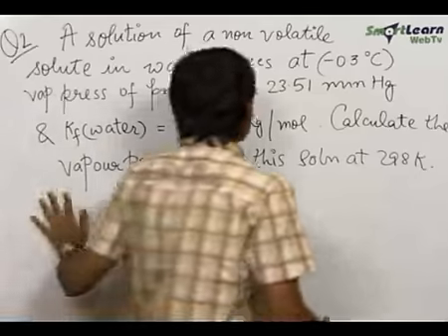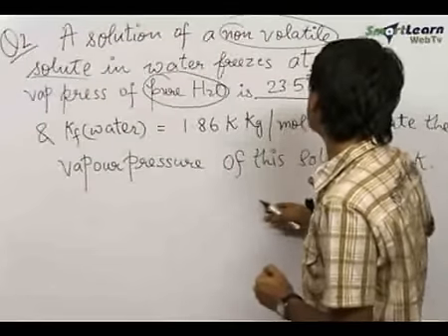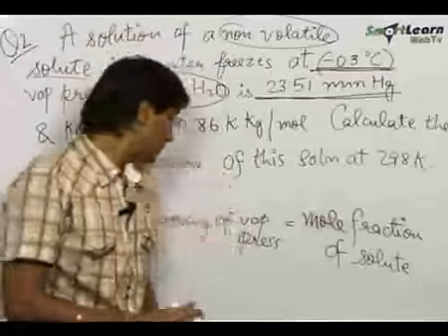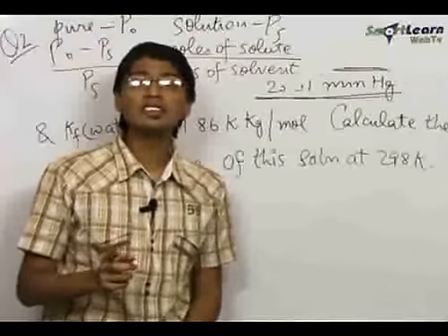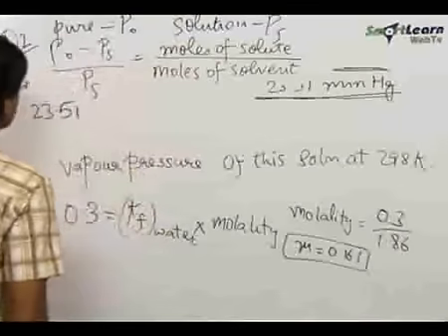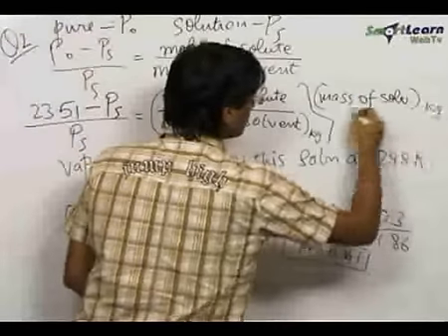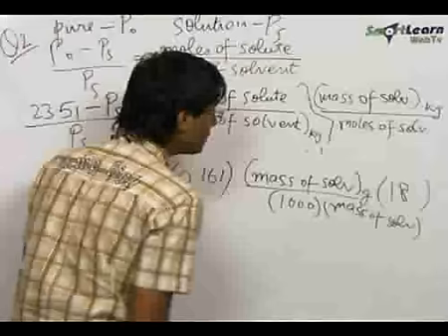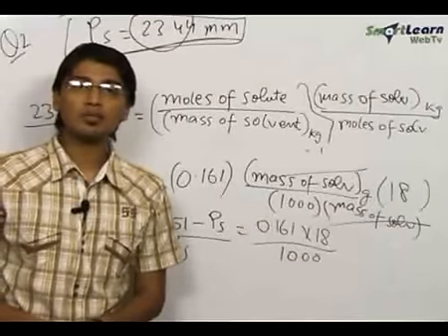Solutions - Problem Solving 1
Solutions - These concepts are explained in this video